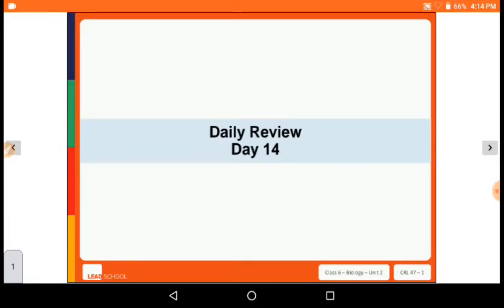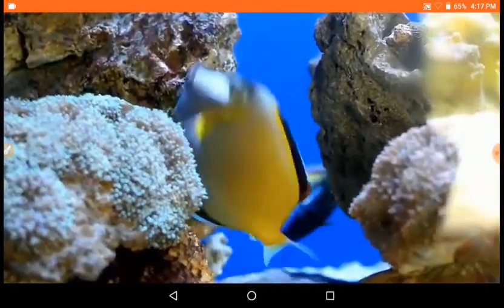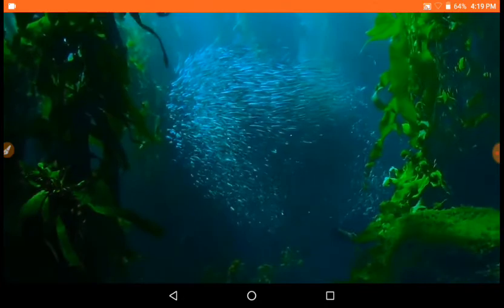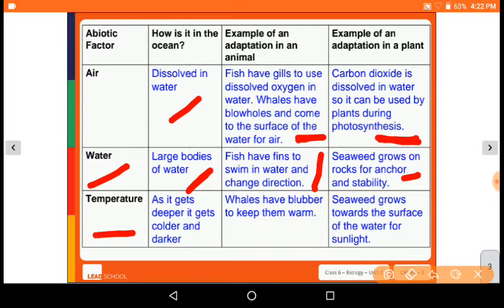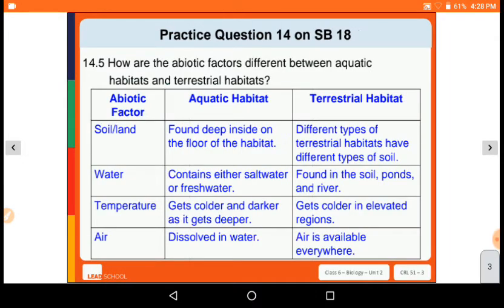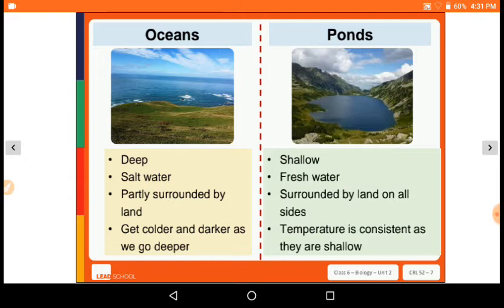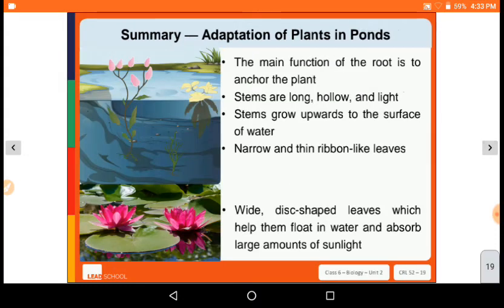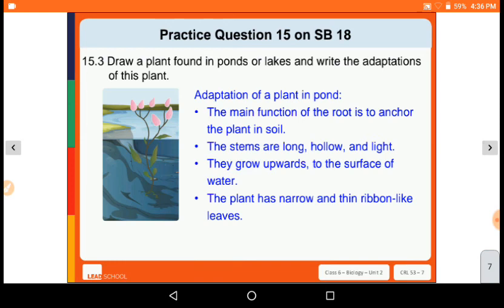CLASS 6 SCIENCE / BIOLOGY UNIT 2 DAY 14 & 15/ BY: VATSAL TRIVEDI / GYANMAJARI VIDYAPITH MAHUVA